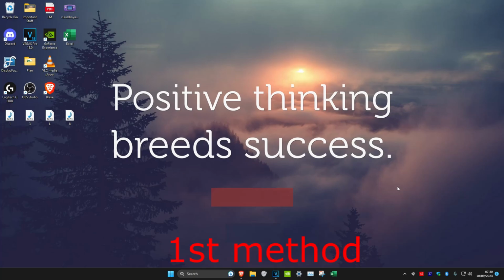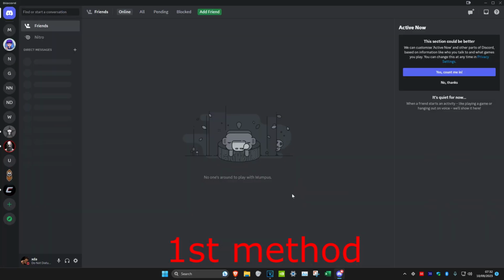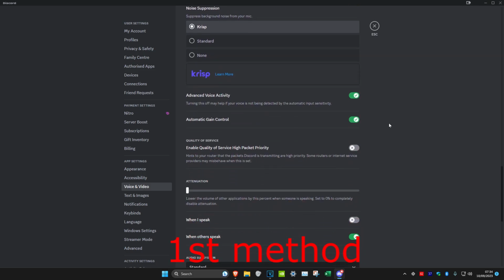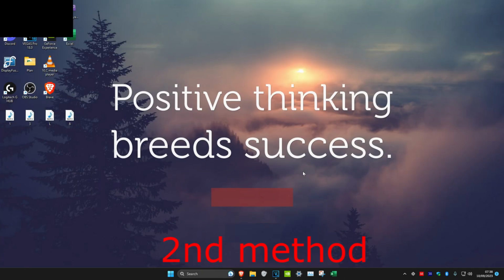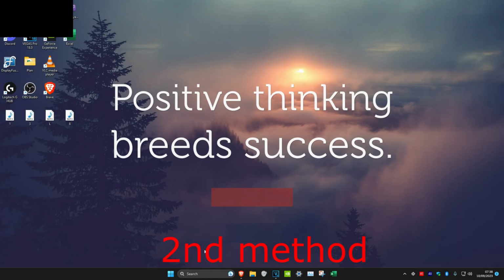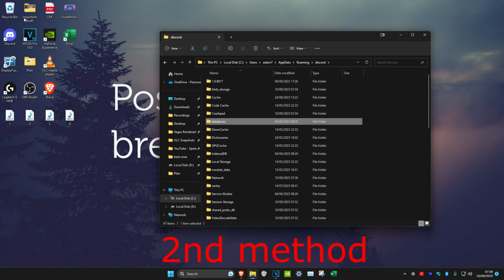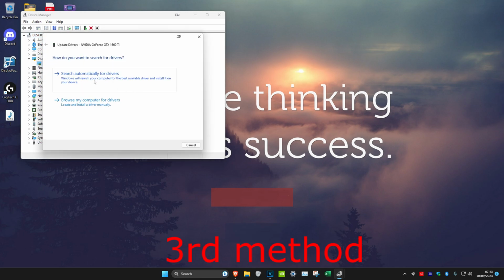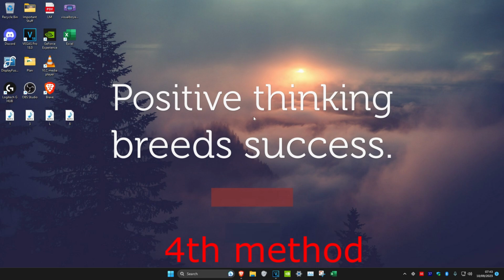How To Fix Discord Black Stream & Screen Share | Fix All Discord Problems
Fix Discord Black Stream or Screenshare. Fix all discord issues. Are you having issues streaming to your friends in Discord? Screen is black with or without sound? Tutorial on discord black screen fix. If you have discord black screen error or discord go live black screen. This works for Windows 11 & Windows 11 for PC & Laptop